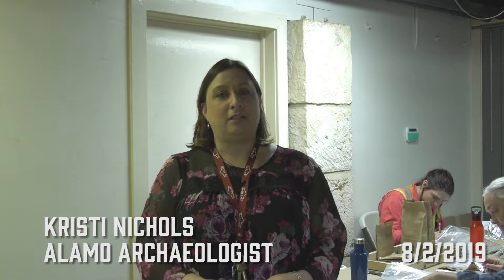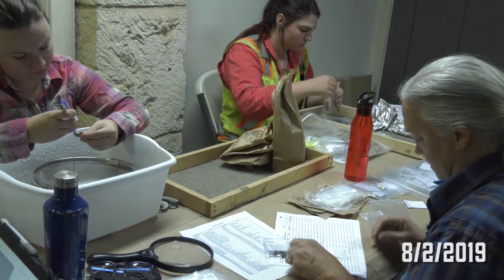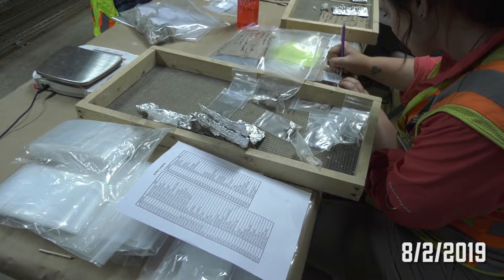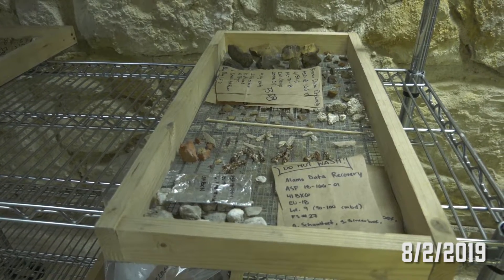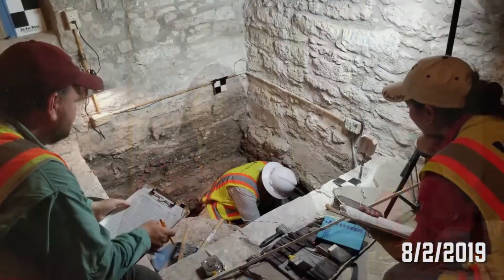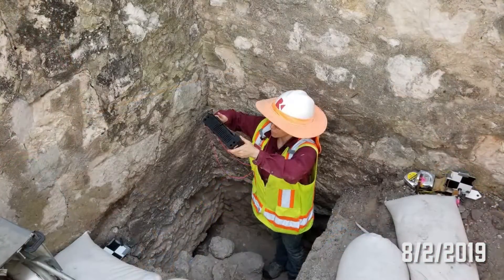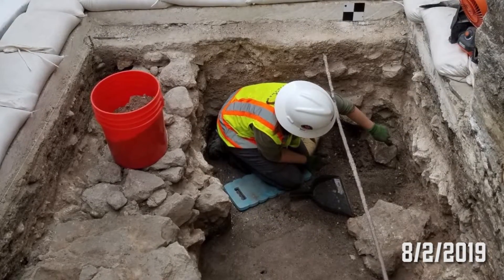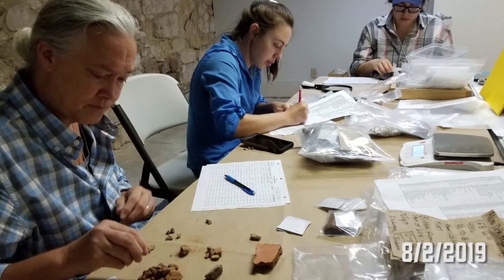Alamo Archaeology Update - A Look Inside the Archaeology Lab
Get a behind the scenes look into how the Alamo processes the artifacts found during archaeological investigations.